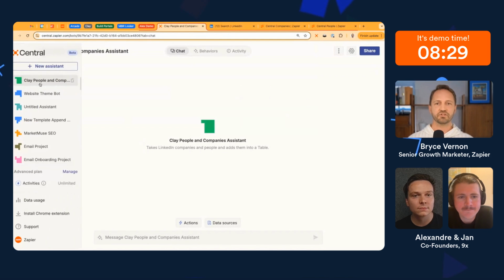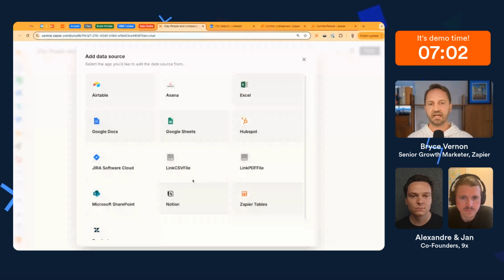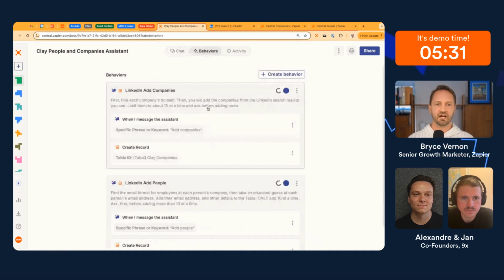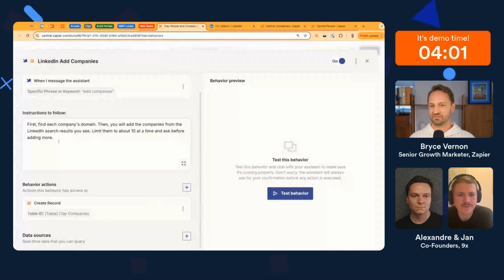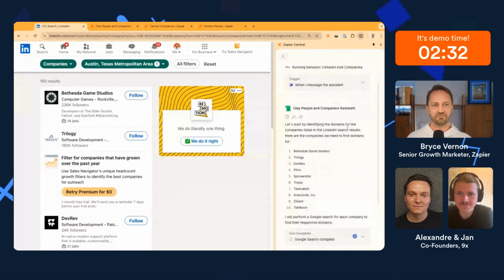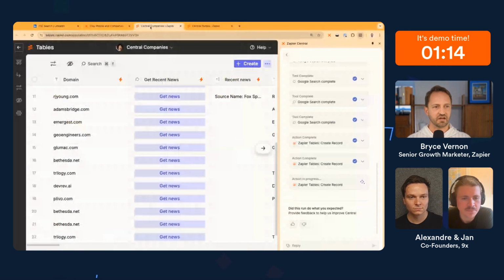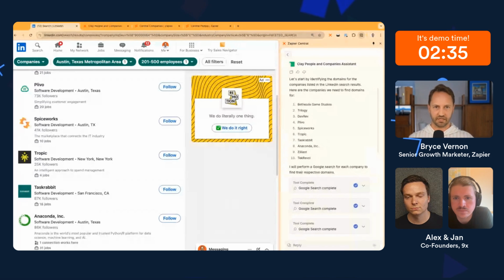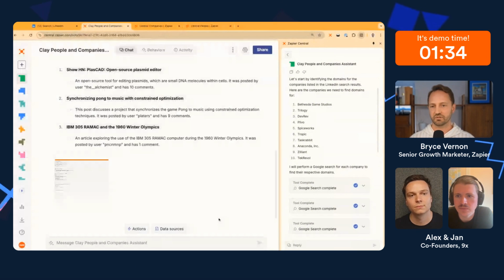Build an AI agent in your browser in 5 minutes with Zapier Central (9 Minute Demo)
15Discover how to supercharge your automation processes with Zapier Central in this exciting episode of the 9x Tool Demo! Bryce Vernon from Zapier gives us a firsthand look at this AI-powered assistant, transforming how teams automate internal workflows.

Key Highlights:

▶︎ AI-driven workflows: Zapier Central simplifies your operations by harnessing AI to manage data and automate tasks.
▶︎ Effortless lead generation: Build targeted prospect lists and automate CRM population with Clearbit integration in minutes.
▶︎ Custom automation: Design tailored workflows for any process, from managing sales to automating team tasks, with no complex coding required.
▶︎ Smart data queries: Use AI to pull insights from large datasets across tools like Airtable and Notion, improving your decision-making.
▶︎ Seamless app Integrations: Easily connect with thousands of apps in the Zapier ecosystem, making your work simpler and faster.

00:00 Introduction
00:45 What is Zapier Central?
01:28 The vision behind Zapier Central
02:55 It's demo time!
05:02 Difference between Central vs. Zapier integrations
10:47 Filling information with Clearbit
13:51 Best practices using chatbots
15:24 Product roadmap
20:18 Closing remarks

Unlock the potential of Zapier Central and take your no-code skills to the next level! Sign up for our Free “No-Code Operator” Course to dive deeper: